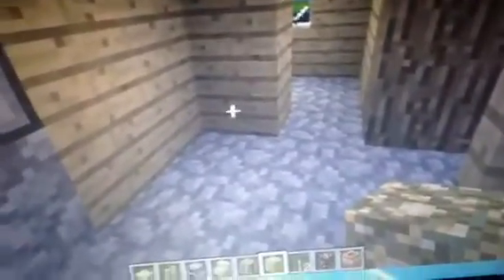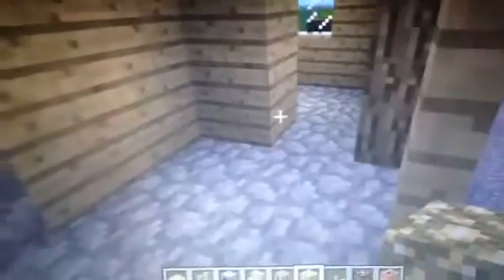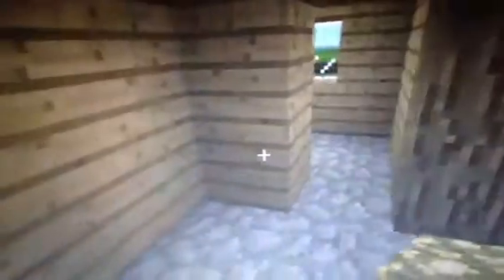Minecraft mpc chest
Interesting update or not Minecraft 1.2.3